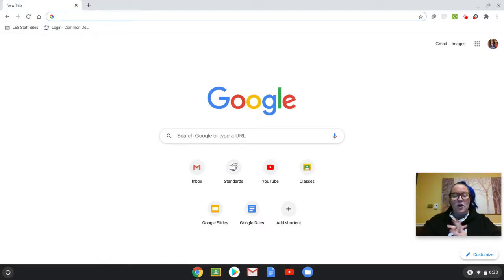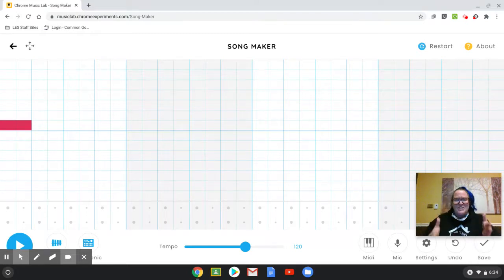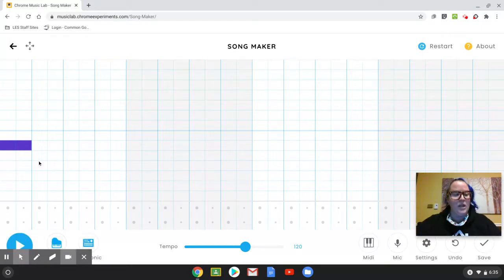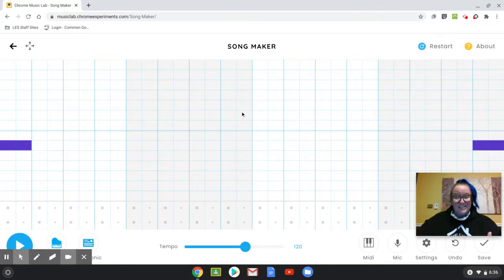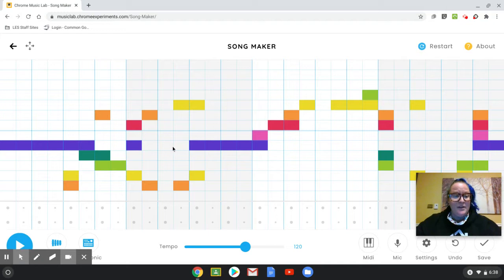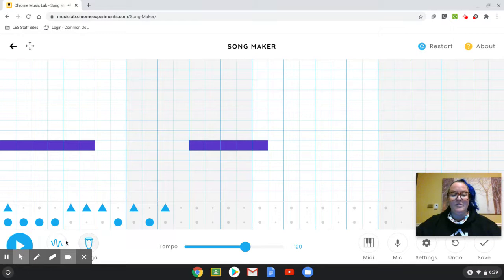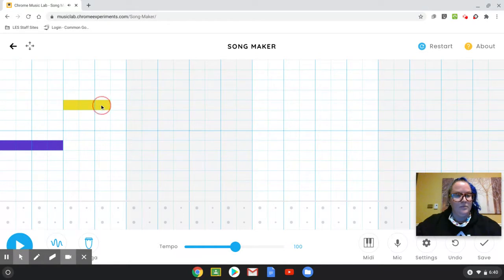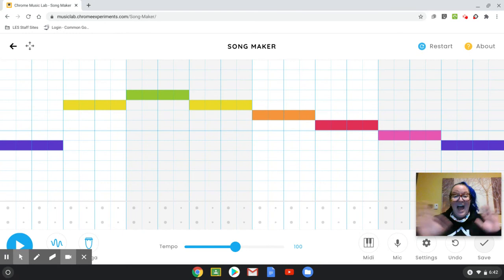Maney’s Music - Minor Key Chrome Music Lab (Sub Lesson)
Minor Composition Project using Chrome Music Lab (10/21-10/30)